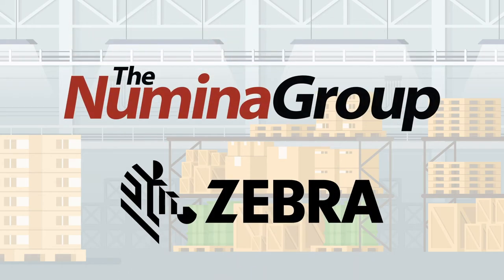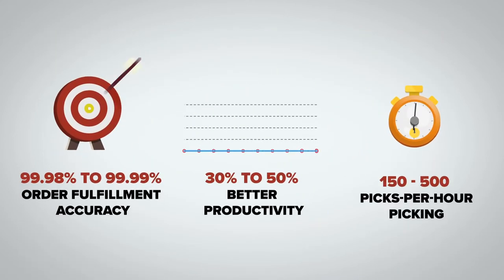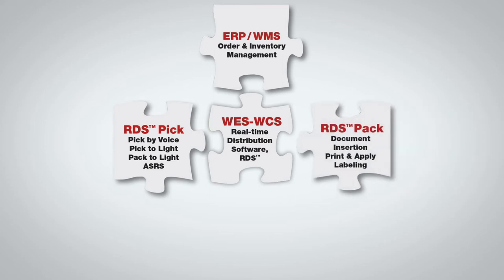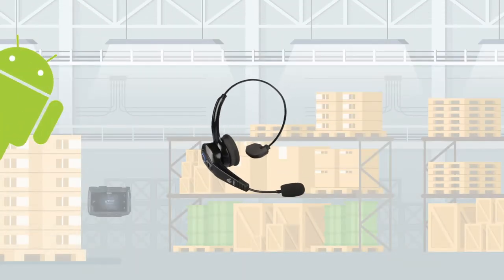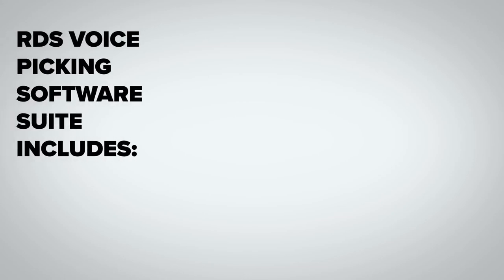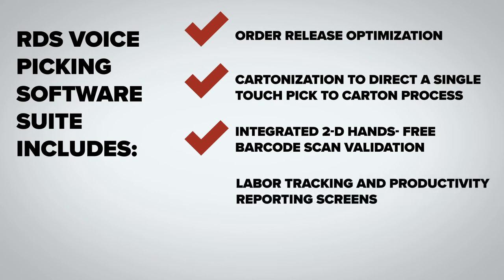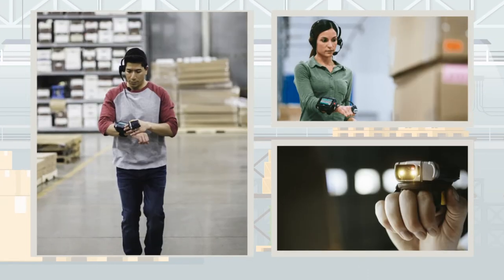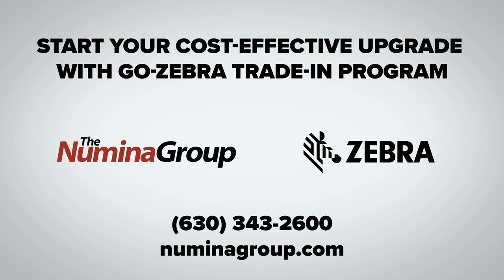Voice Picking with Zebra Technology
Are you looking to increase productivity and efficiency by automating pick, pack and ship warehouse operations? Numina Group’s Real-time Distribution Software (RDS) includes a family of high performance warehouse automation modules that will integrate to your existing ERP/WMS to streamline the distribution operation.
(1002)